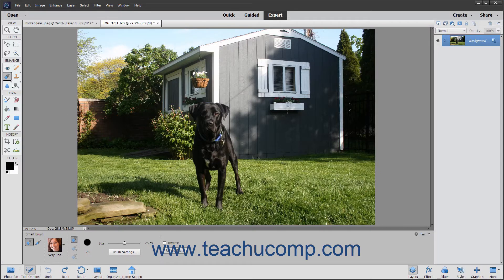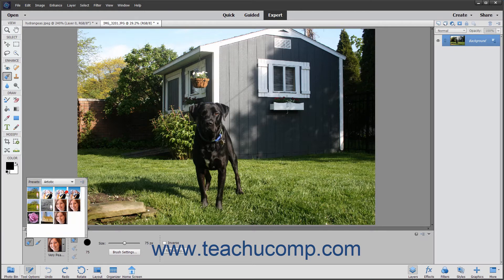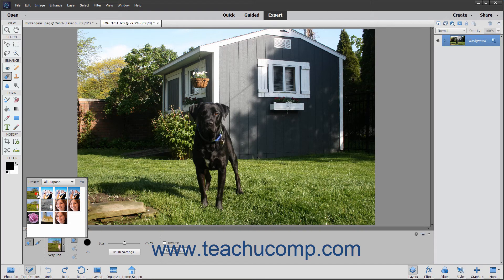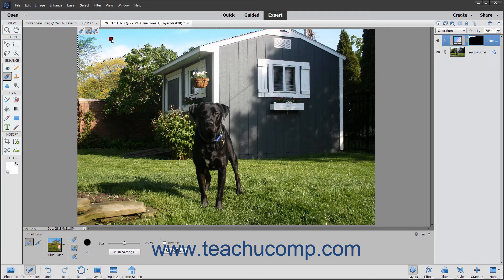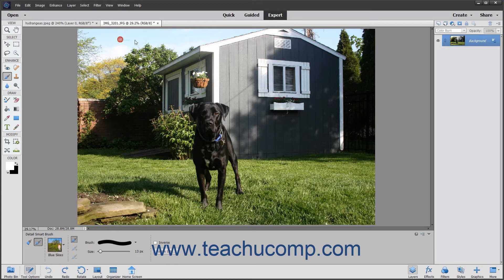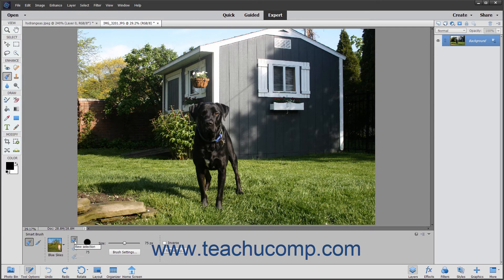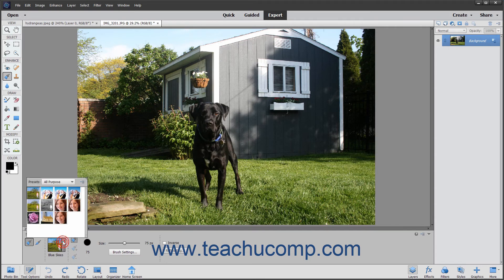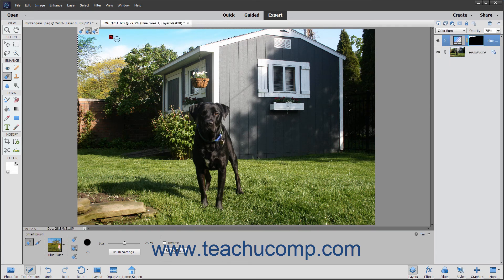Photoshop Elements 2021 Tutorial The Smart Brush Tools Adobe Training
Learn about The Smart Brush Tools in Adobe Photoshop Elements 2021 with the complete ad-free training course